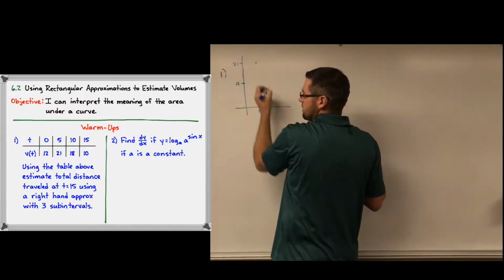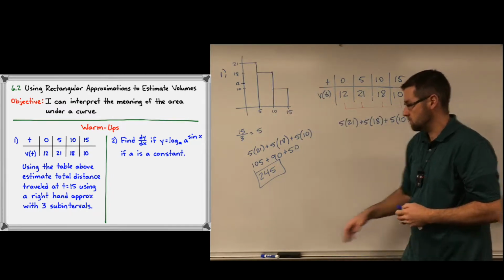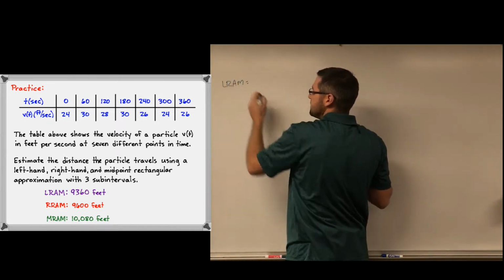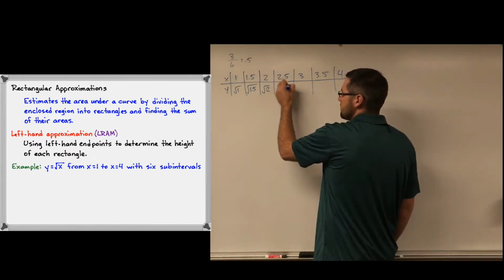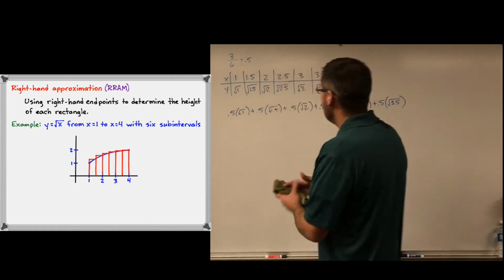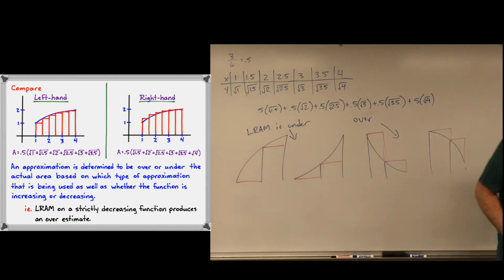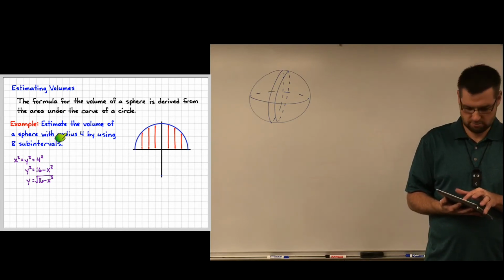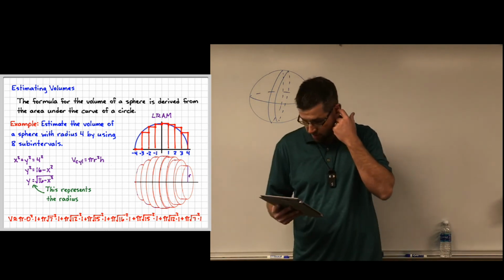6.02 Using Rectangular Approximations